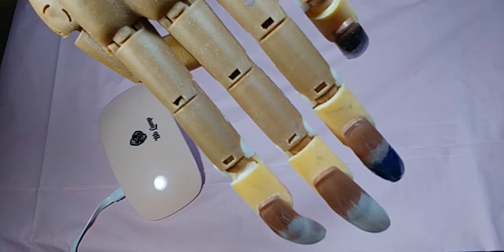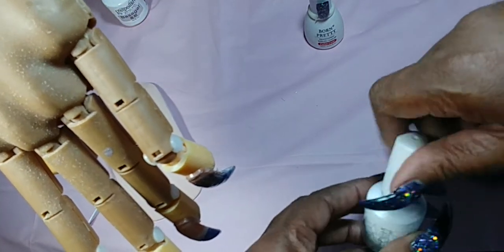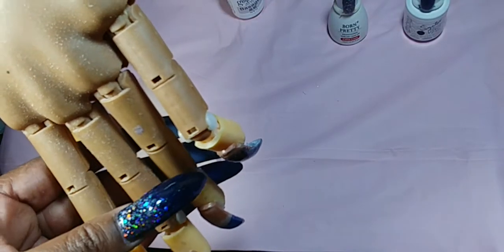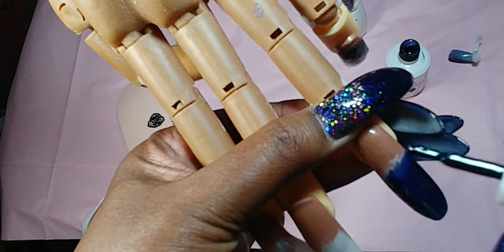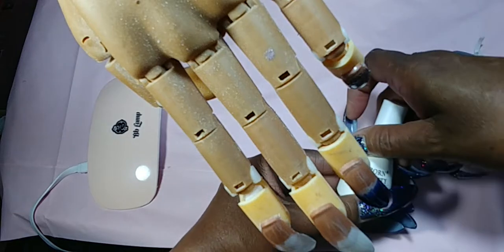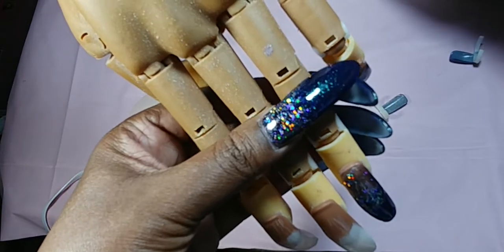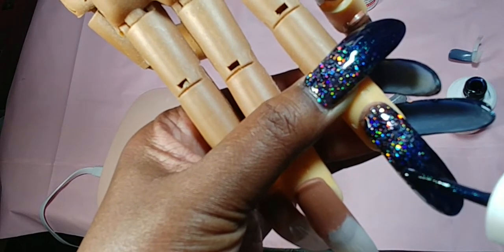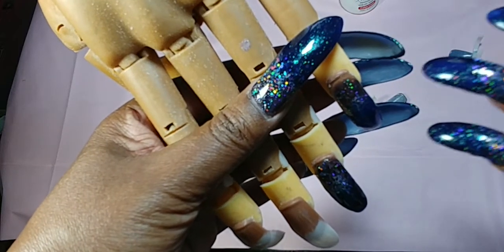What's on my nails mini tutorial